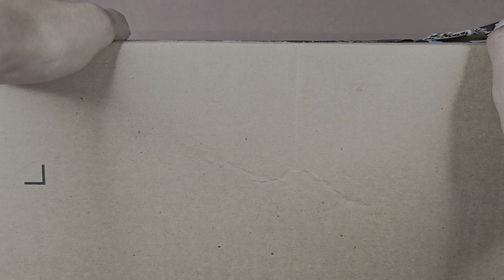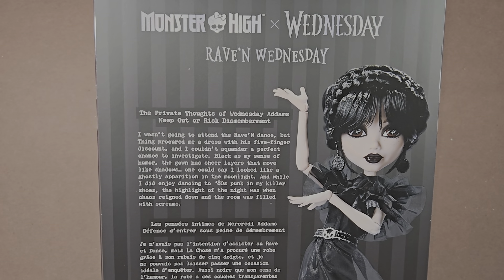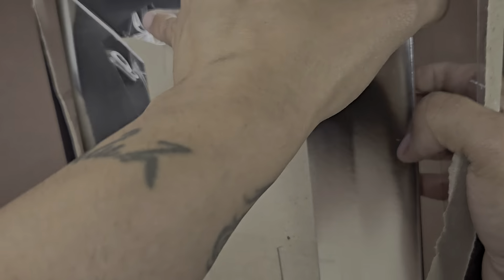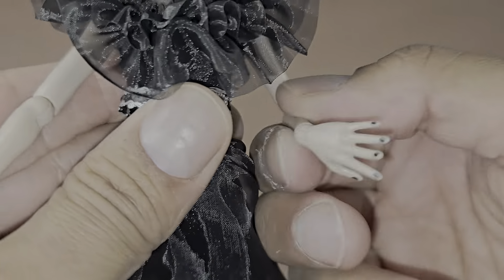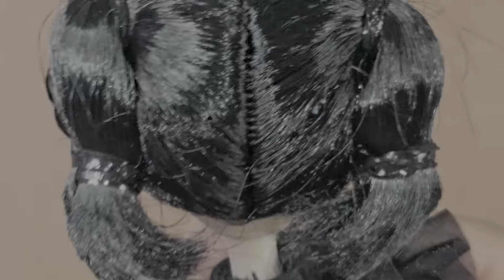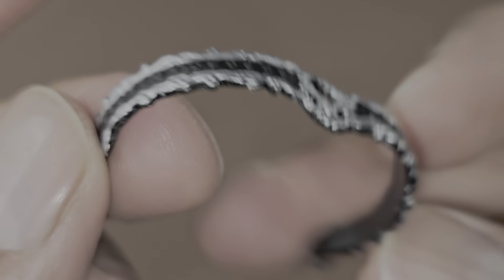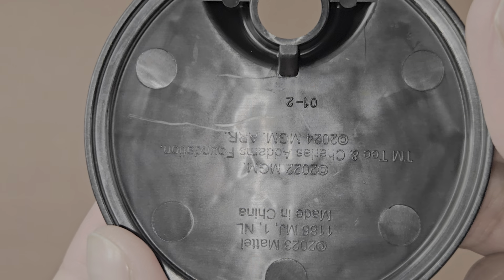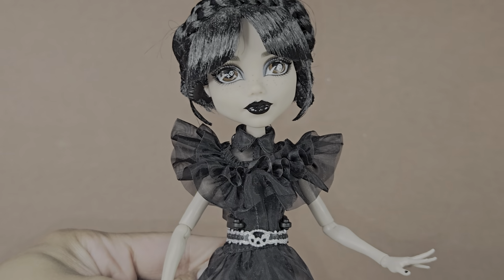Monster High Rave’N Dance Wednesday Doll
partnered with the hit series Wednesday to create a chillingly beautiful line of dolls and an exclusive fashion pack. Inspired by a dance scene in the show that quickly went viral, our Rave’N Wednesday doll is drop dead gore-geous in a sheer layered gown. With her ruffled skirt and boo-spoke heels featuring icicles and yetis, she’s set to hit the dance floor like a ghoul possessed.